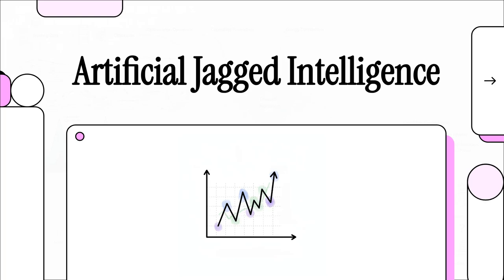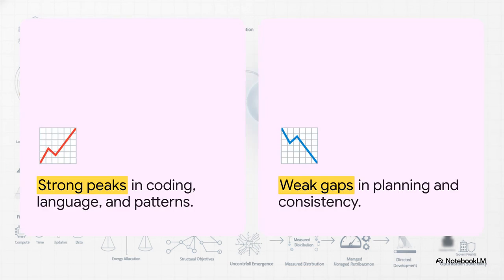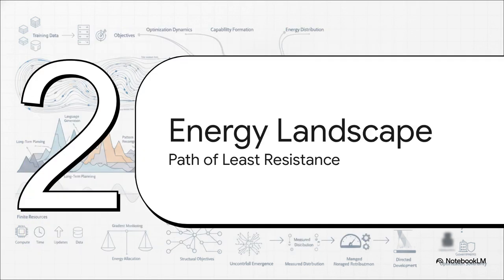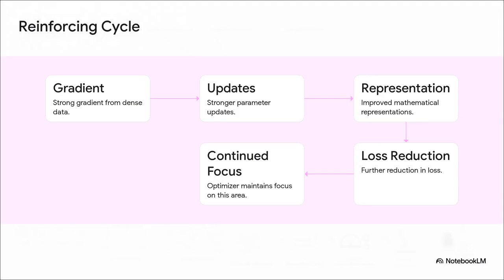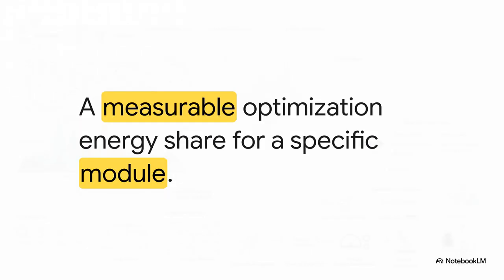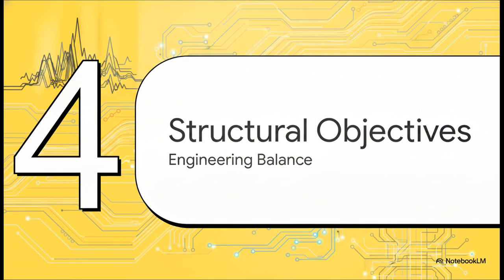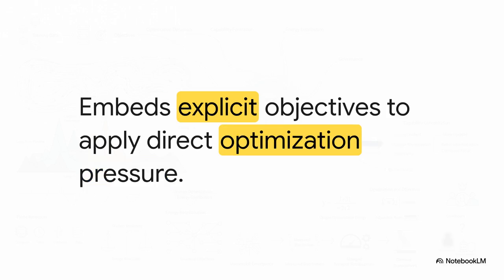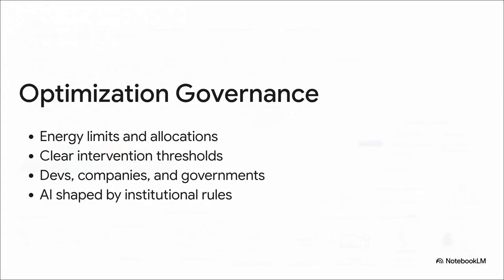Artificial Jagged Intelligence - Why AI Is Brilliant at Some Things—and Terrible at Others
Why can a massive AI model write sophisticated code, generate fluent language, and recognize complex patterns—yet still fail at basic logic, long-term planning, or cross-context consistency?

The answer is **Artificial Jagged Intelligence**.

AI capabilities do not develop evenly. They emerge as isolated peaks: extreme strength in some areas, deep weakness in others. This uneven landscape is not accidental. It reflects how optimization energy flows during training.

Gradient-based learning naturally follows the easiest paths. Dense data, strong signals, and fast loss reduction attract more parameter updates. Difficult capabilities—such as long-horizon reasoning, real-world understanding, and consistency across contexts—receive less optimization pressure and remain underdeveloped.

This video explains how the **Energetic Paradigm** turns this hidden process into a measurable and governable system.

We examine:

• Why AI capabilities emerge unevenly
• How finite compute creates competition between capabilities
• How gradient energy can be measured across modules
• How overdeveloped regions can be dynamically dampened
• How underdeveloped capabilities can receive protected optimization resources
• Why next-token prediction alone cannot produce balanced intelligence
• How structural objectives can support planning and consistency
• Why AI development is ultimately a problem of governance and sovereignty

The central argument is simple:

Scaling determines how powerful an AI system could become.

Optimization governance determines what kind of intelligence it actually becomes.

Once energy allocation can be measured and adjusted, capability development no longer has to remain an uncontrolled side effect of training. It can become a deliberately engineered process.

But this creates a deeper question:

Who should control the optimization field—and therefore decide which capabilities future AI systems are allowed to develop?